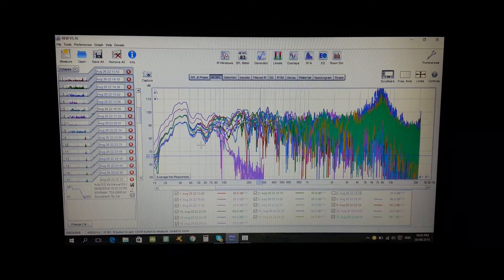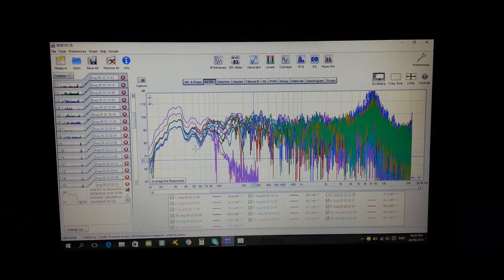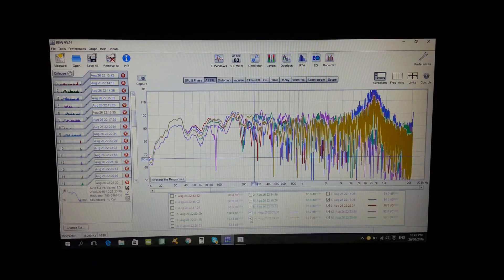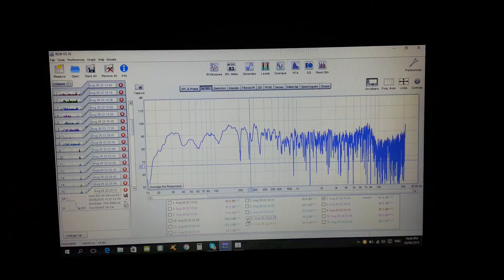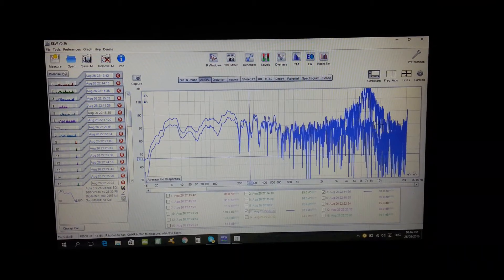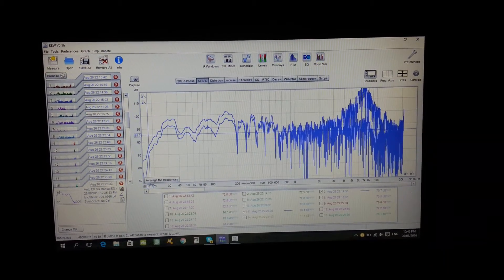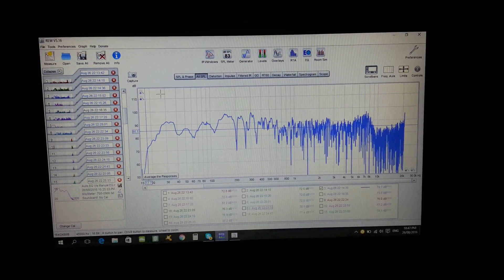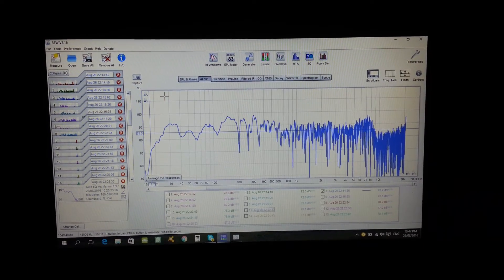Room EQ Wizard video 1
Auto vs manual EQ adjustments